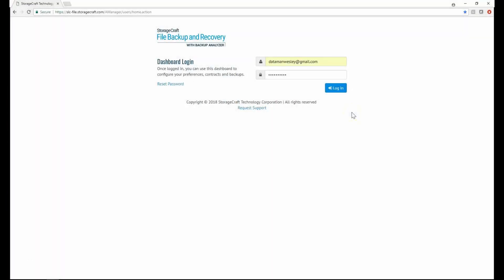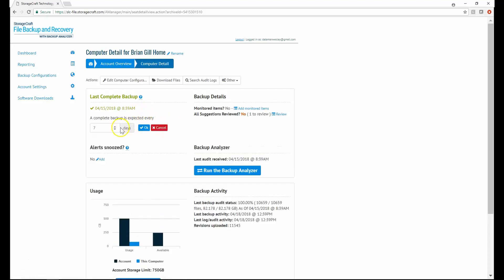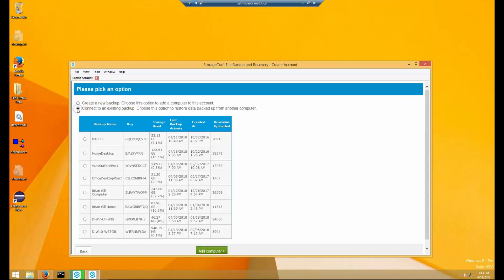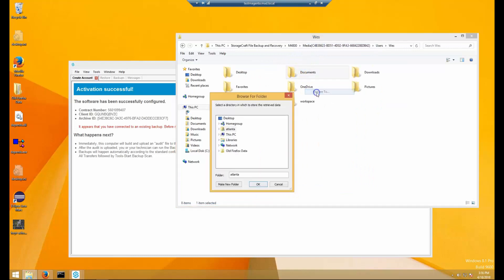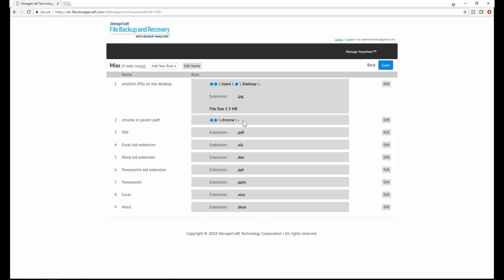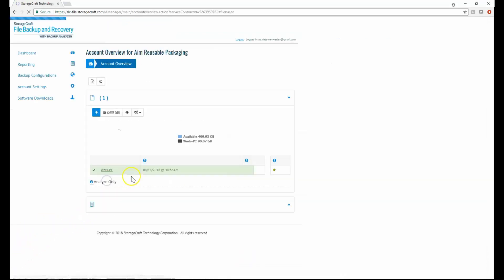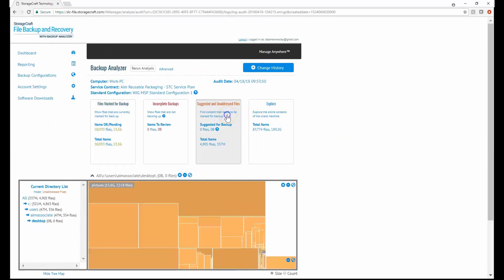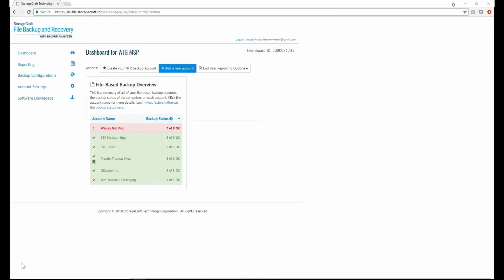FBR High-Level Overview